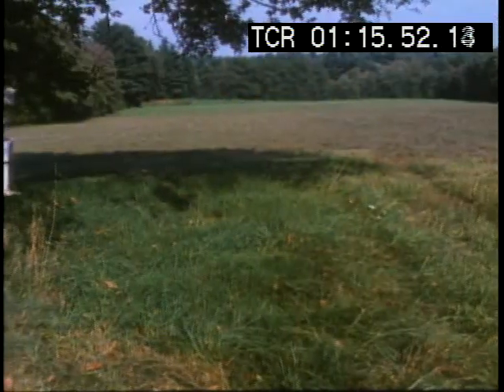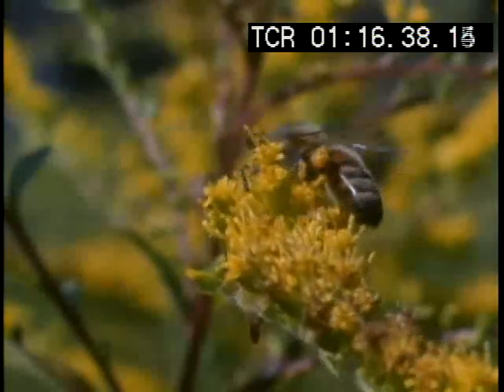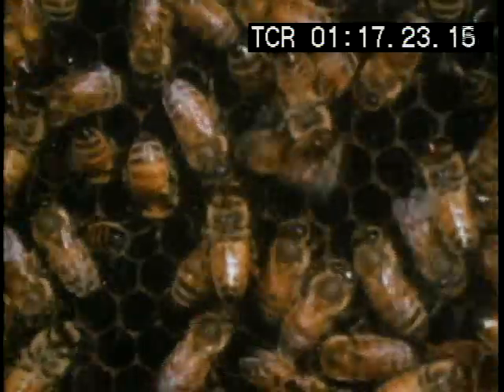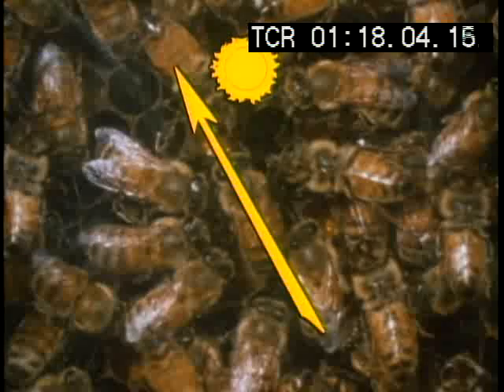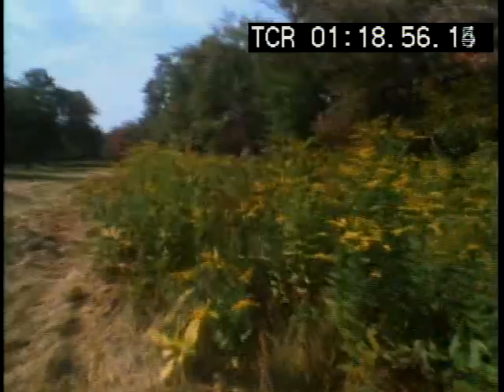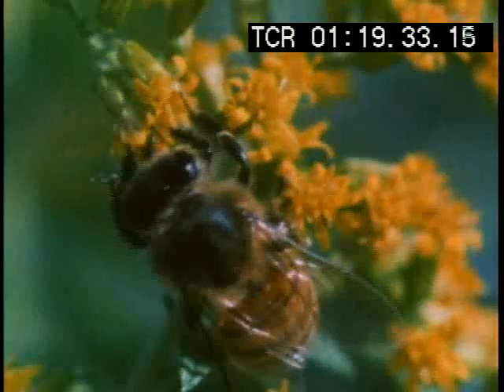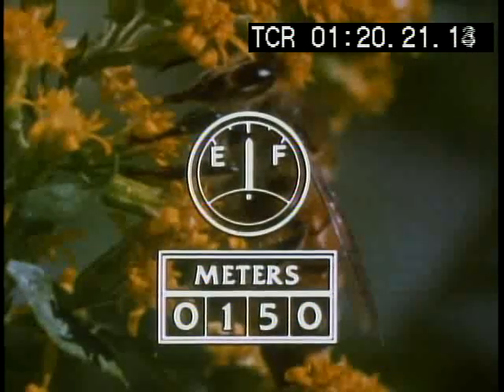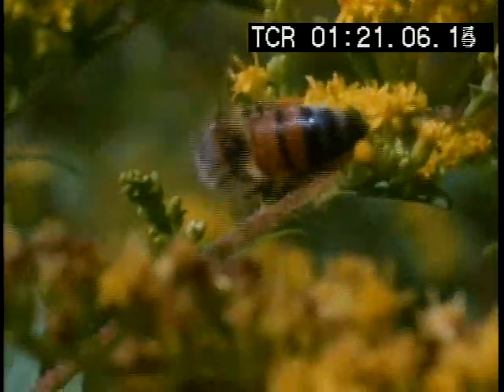Bee waggle dance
Honeybees tell other bees where to find flowers by using a waggle dance to demonstrate direction and type of flower